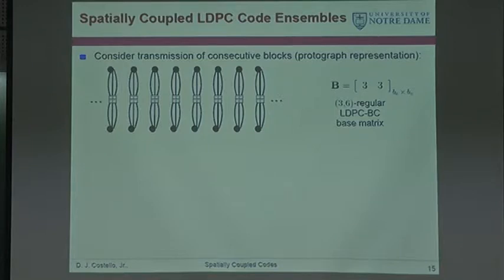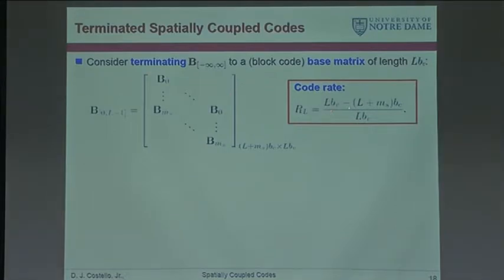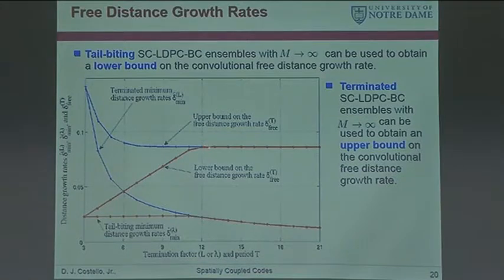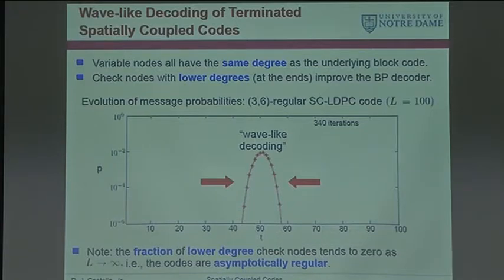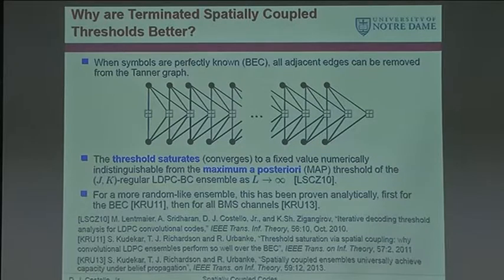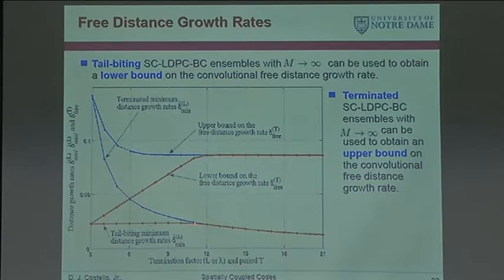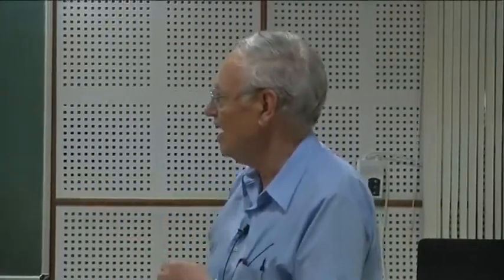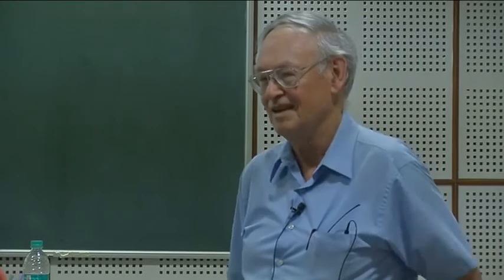Advanced Topics in Coding Theory (Lecture- 20)